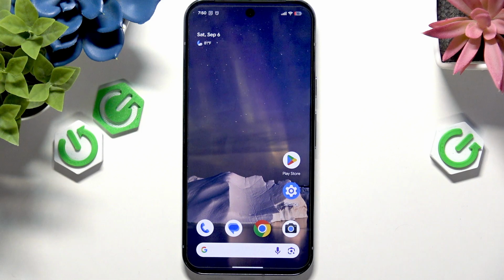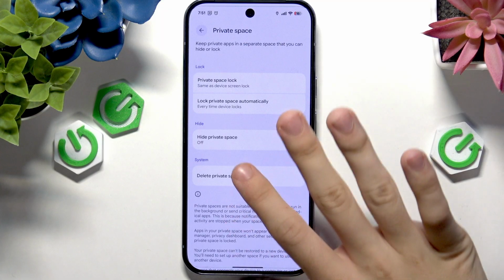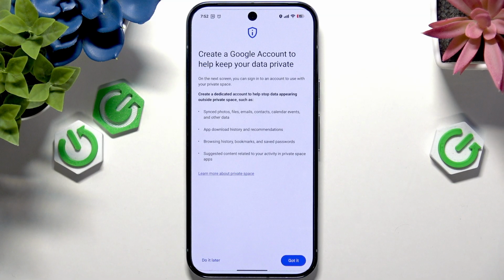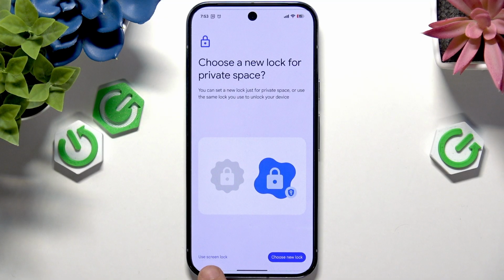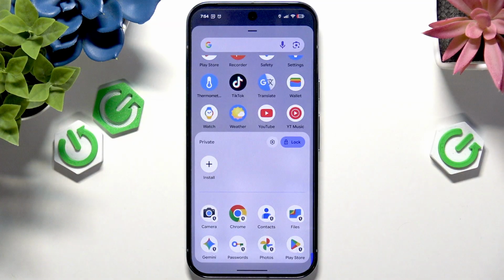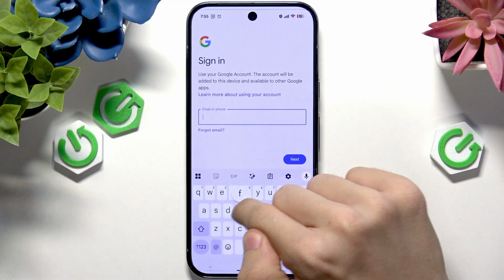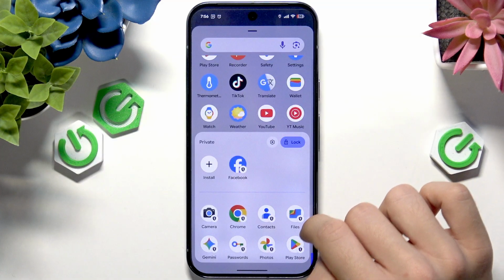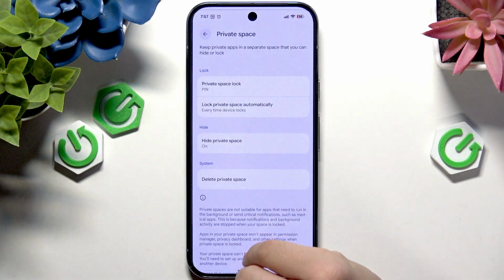Google Pixel 10 Pro: How to Hide Apps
If you want to keep certain apps private on your GOOGLE Pixel 10 Pro, this video will show you step-by-step how to hide apps using the built-in Private Space feature. Learn how to set up Private Space, create a separate lock, and install or move apps so they stay hidden from your main home screen and app drawer. We’ll also cover how to manage your Private Space, lock it automatically, and make it even more secure by hiding the Private Space itself. This method is perfect for anyone who wants to keep sensitive apps, photos, or data away from prying eyes on their Google Pixel 10 Pro.

How to hide apps on GOOGLE Pixel 10 Pro?
How to use Private Space on GOOGLE Pixel 10 Pro to keep apps hidden?
Where is the Private Space setting on GOOGLE Pixel 10 Pro?

0:00 Introduction
0:08 Accessing Private Space in Settings
0:32 Setting Up or Resetting Private Space
1:20 Creating a Separate Lock for Private Space
2:10 Navigating and Using Private Space
2:45 Installing Apps in Private Space
3:40 Managing App Privacy and Lock Settings
4:30 Hiding and Accessing Private Space
5:20 Deleting Private Space